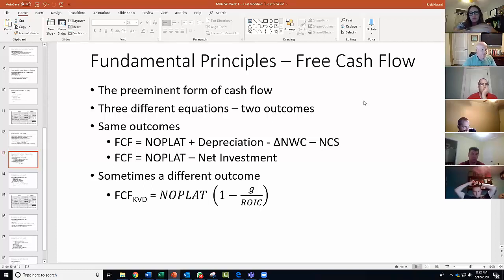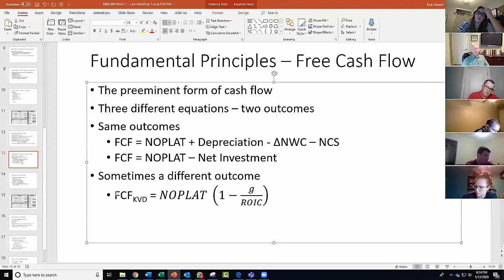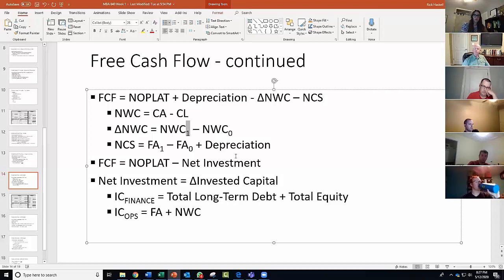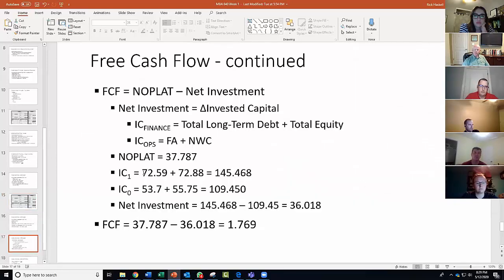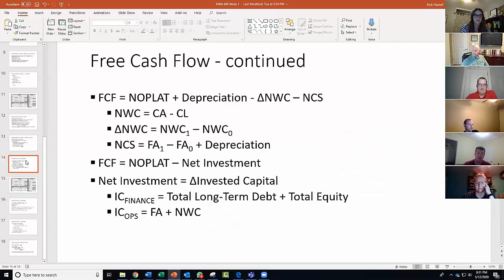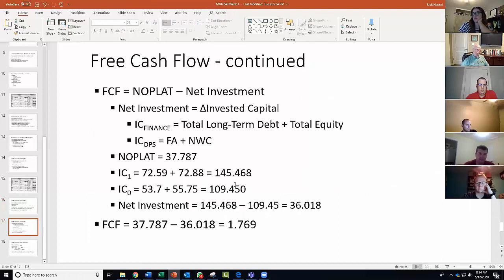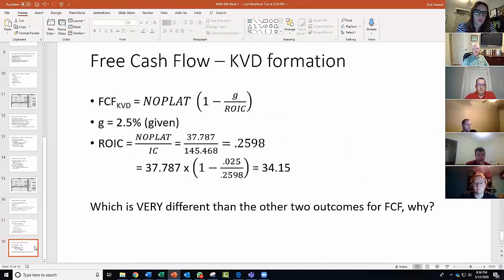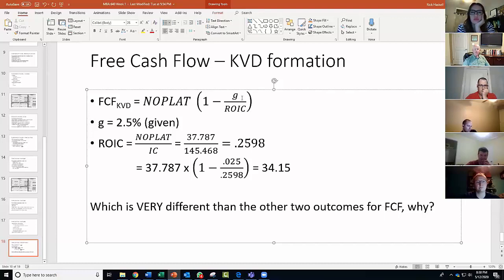MBA 640 5-12-2020 (4) Free Cash Flow